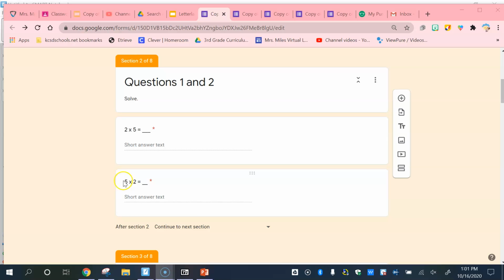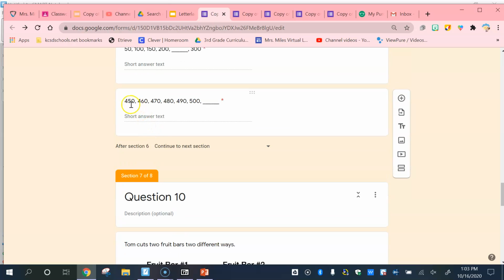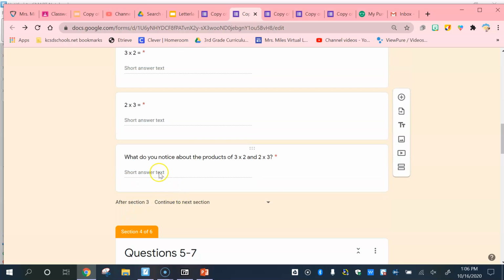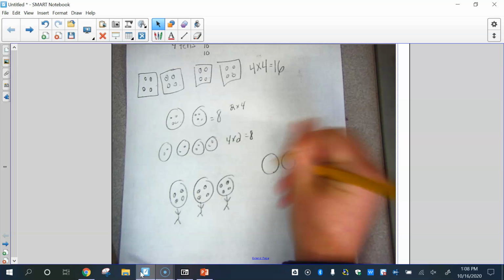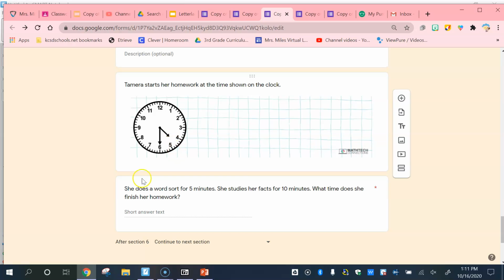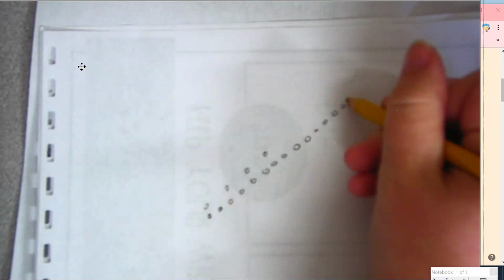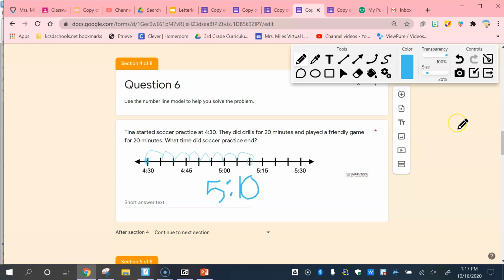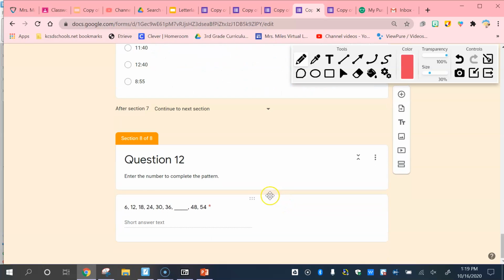Morning Work Review